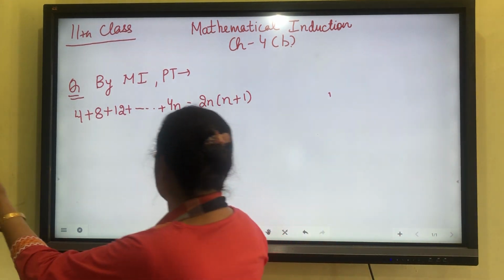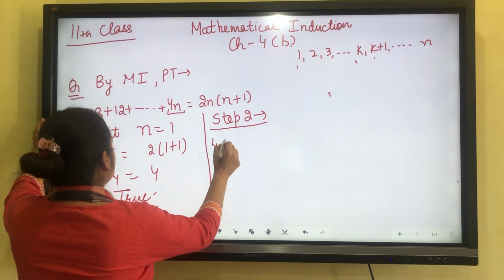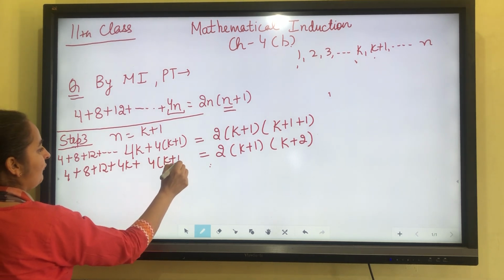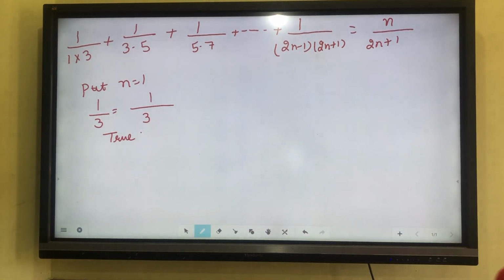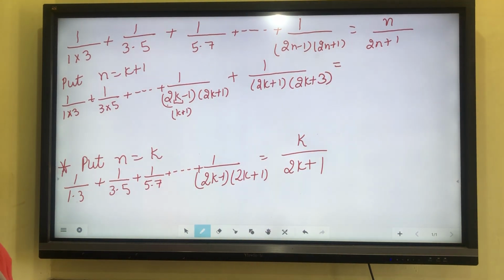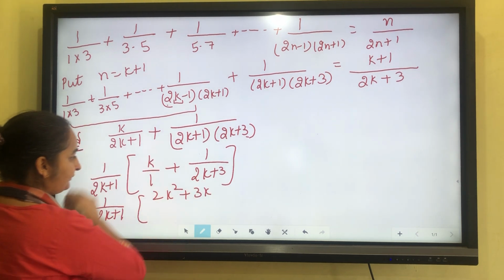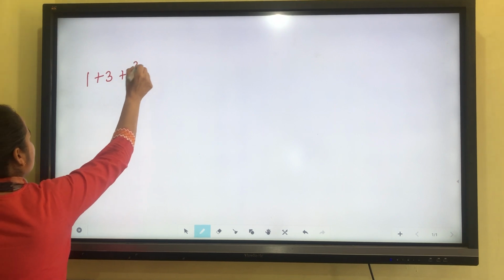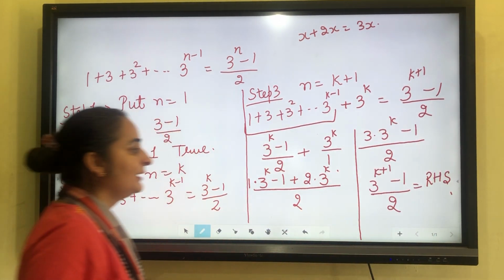21 May 2020